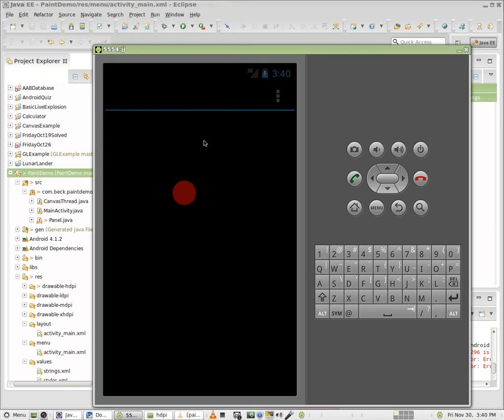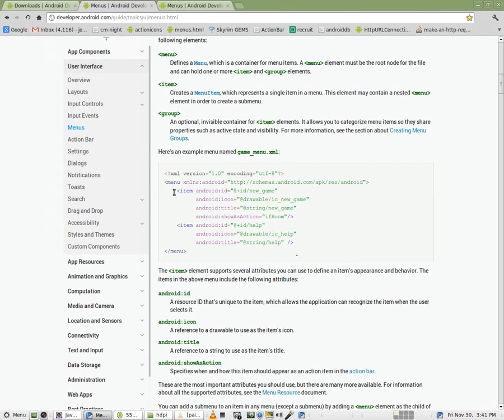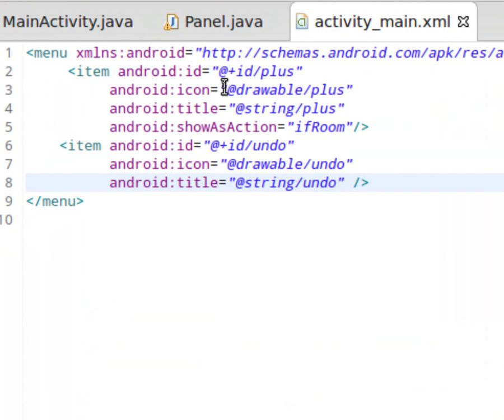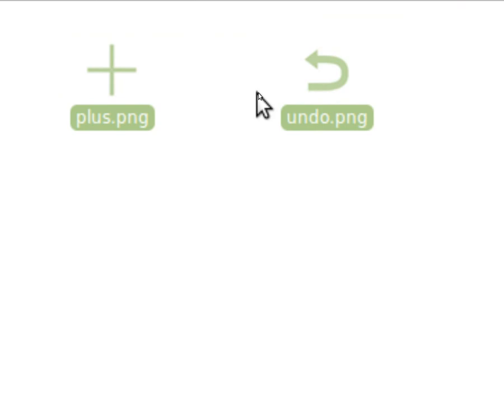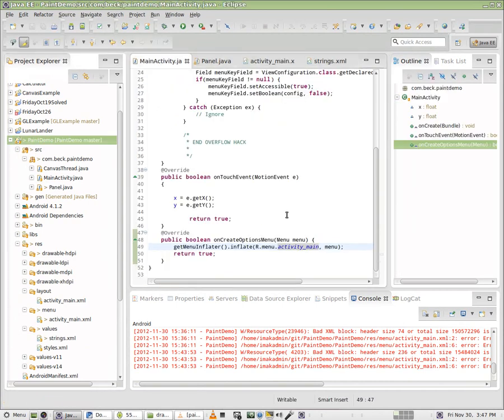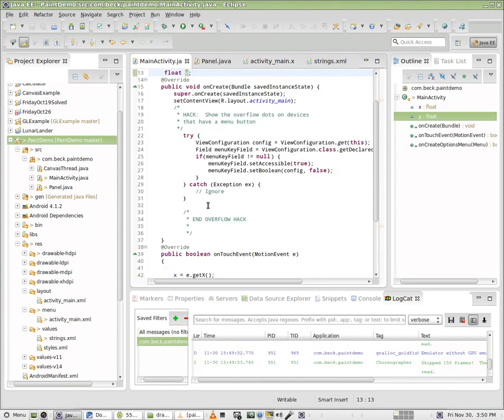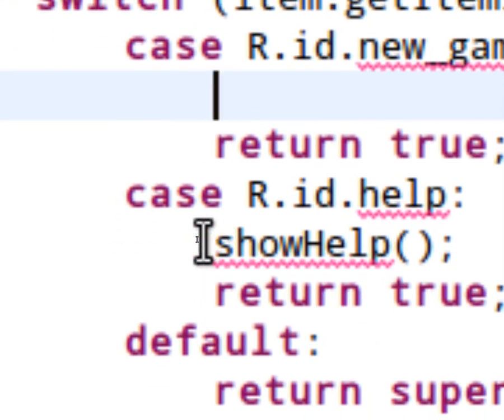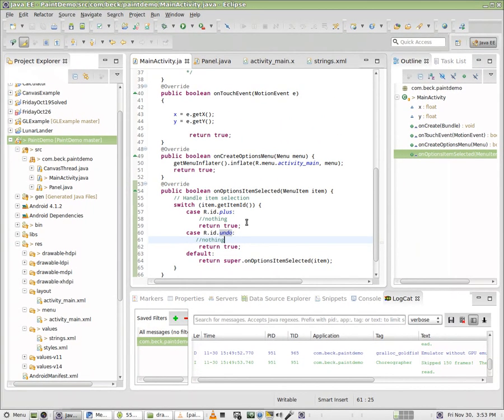Android Tutorial: Painting to the Screen (Part 2)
This series is designed for my eighth grade Android programming class.